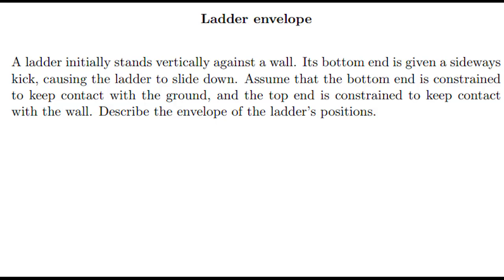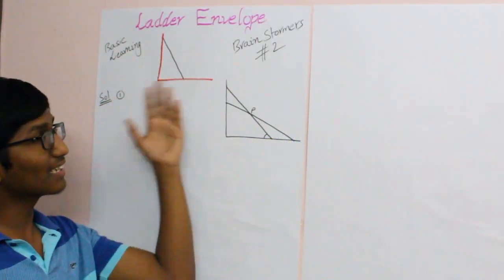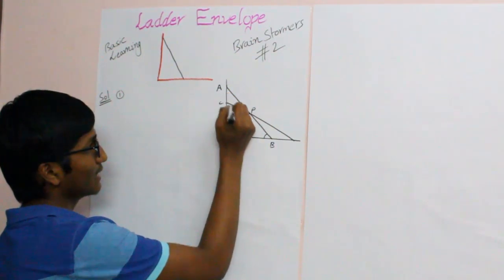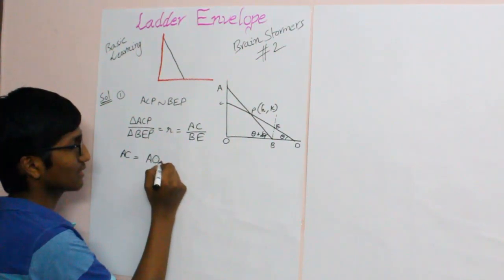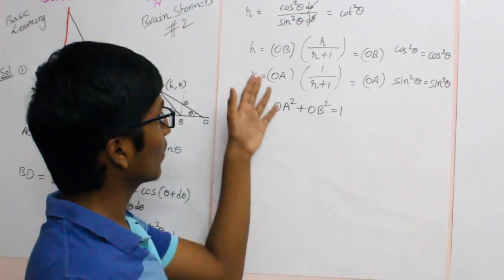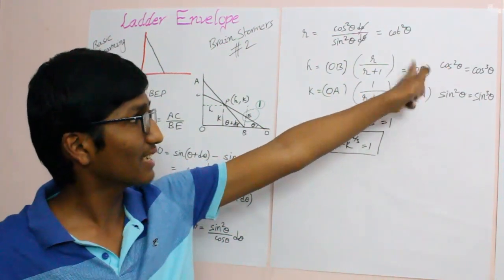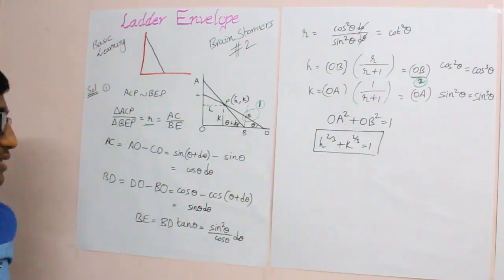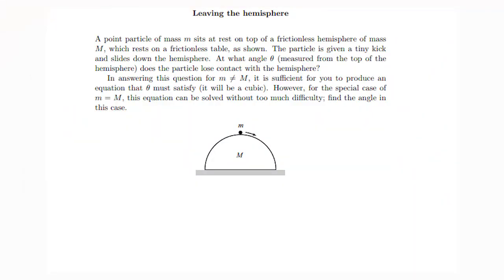Brain Stormers #2 || TRICKY MATHS || MAGICAL SOLUTION || LADDER ENVELOPE || VINEETH KADA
** PLEASE SEE TILL LAST **
DIFFICULTY LEVEL: 4/10
This is the SECOND question delivered by vineeth kada under the title brainstormers. At the end Highlights of the problem are mentioned which may help you. This video will help you to see the problems out of the box.
If you want any question to be discussed by us please email it to us.
About the tutor :
KADA VINEETH
FIITJEE
AIR 457 JEE ADVANCED 2019 (GENERAL CATEGORY)
AIR 112 JEE MAIN 2019 (GENERAL CATEGORY )